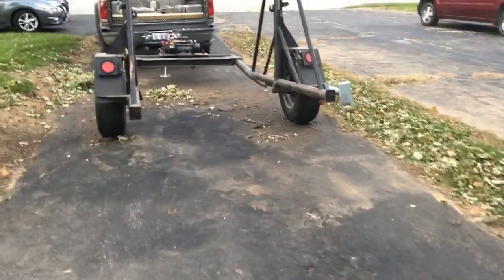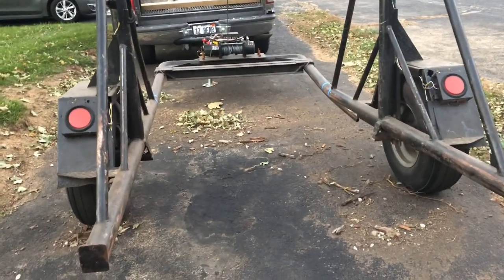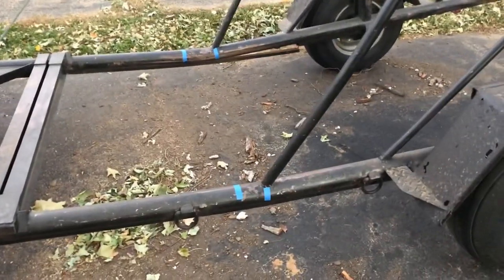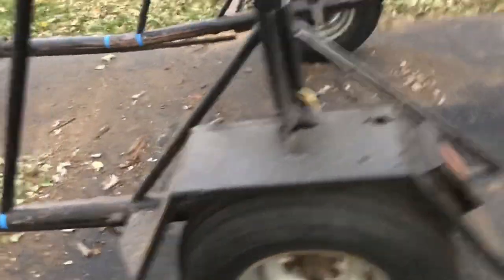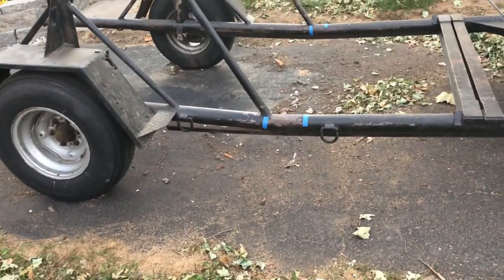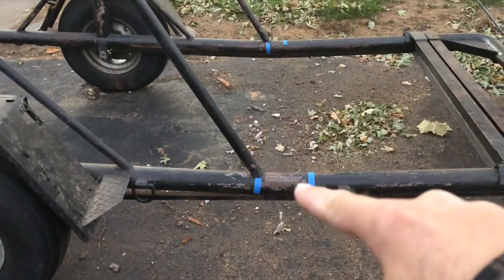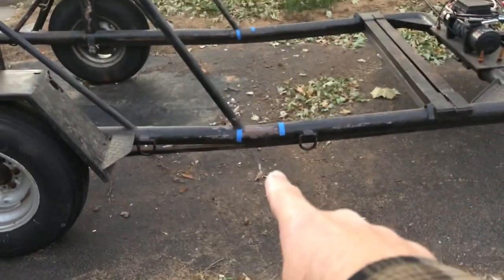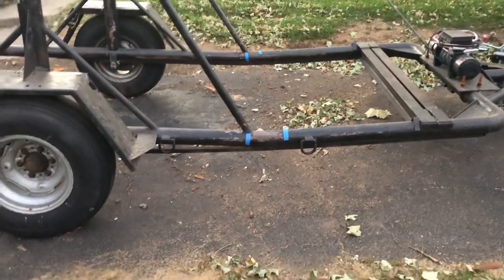The Best Log Trailer On The Planet!-I broke it!!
I bent it. can I fix it?